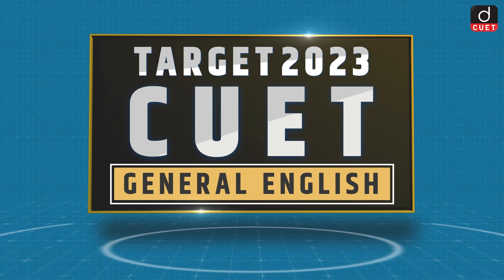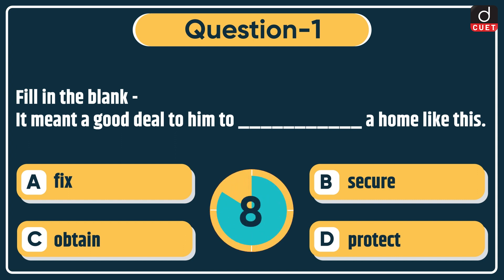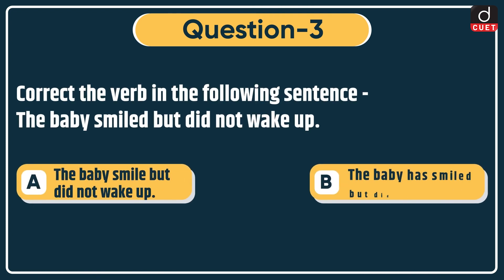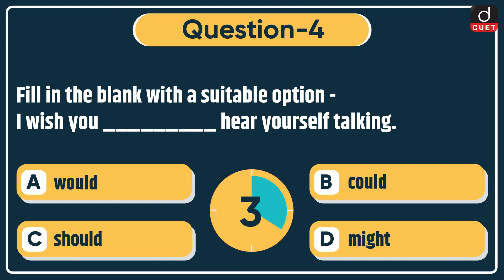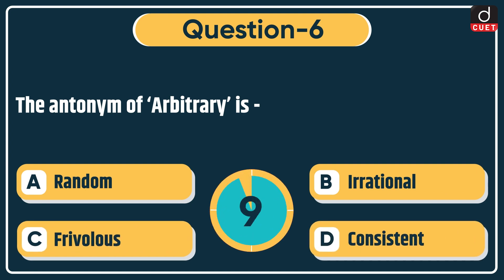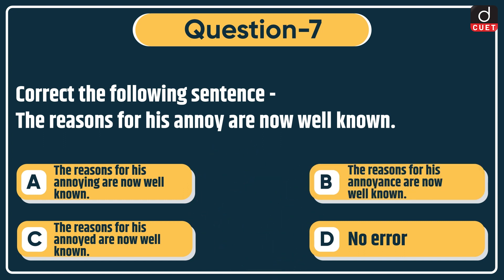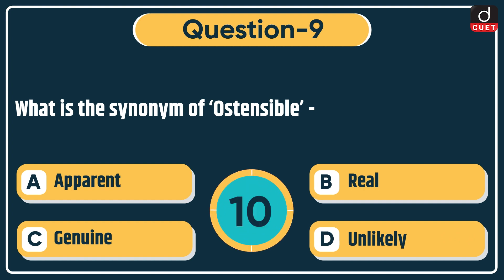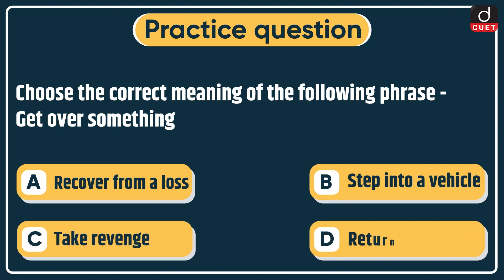Target CUET 2023 | General English | MCQ Test | Episode 57 | Drishti CUET English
Dear Viewers,

Drishti CUET English brings to you the Target CUET 2023 program. Target CUET 2023 will help you to practice questions based on the most important topics for the CUET 2023 Exam. This video covers General English MCQs from the Languages section.

1. Antonyms
2. Synonyms
3. Phrasal Verbs
4. One-Word Substitution
5. Parts of Speech
6. Tenses
7. Phrases/Idioms
8. Forms of Adjectives/Verbs
9. Types of Sentences
10.  Question Tags